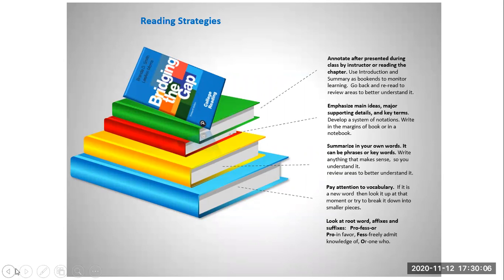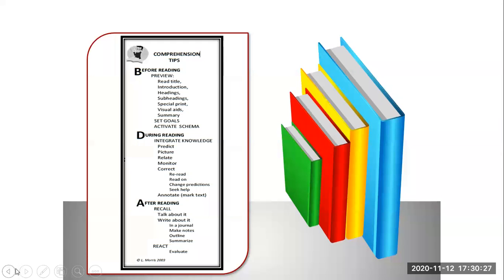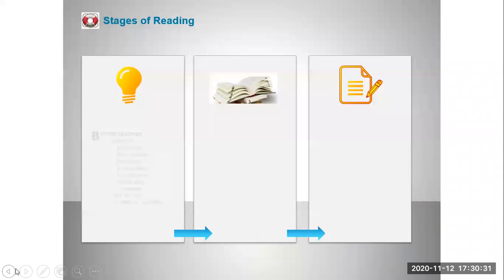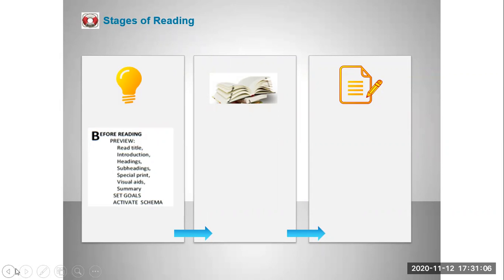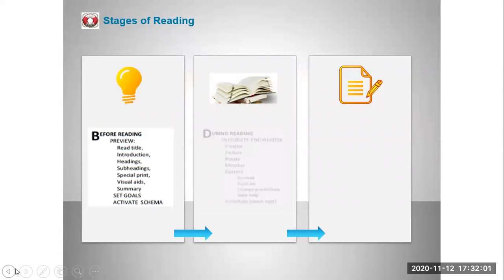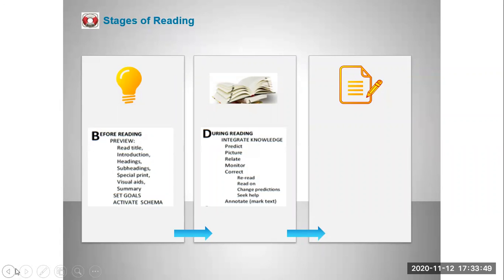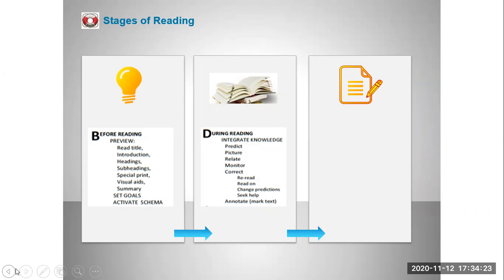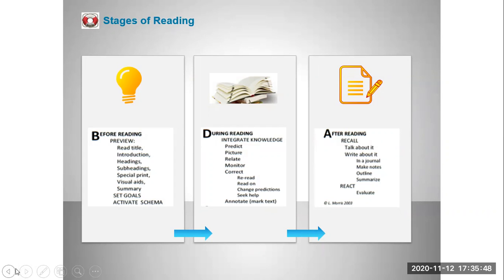The Reading Process